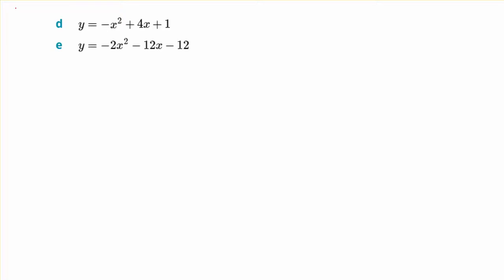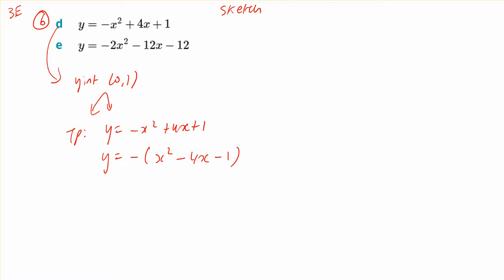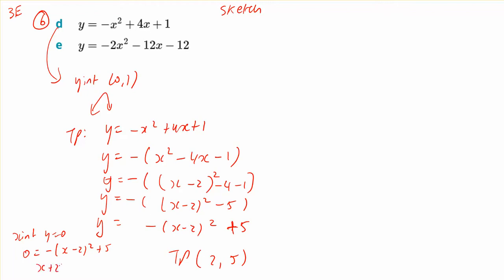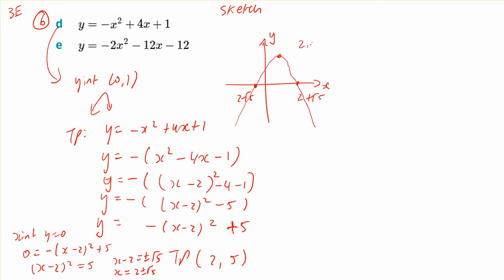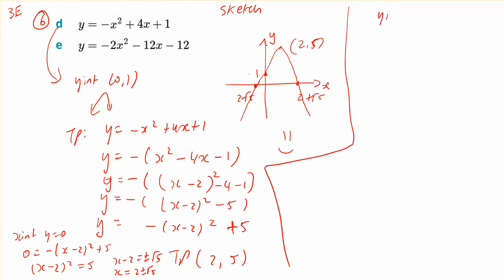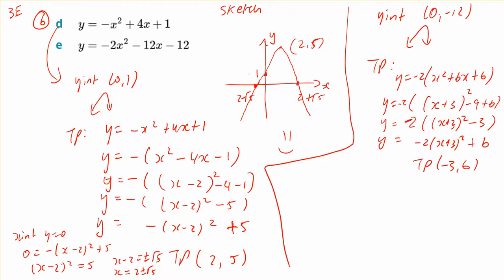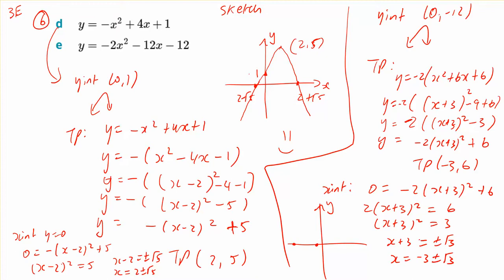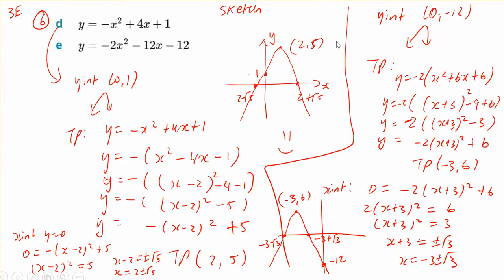MM12 Ex 3E Q6de